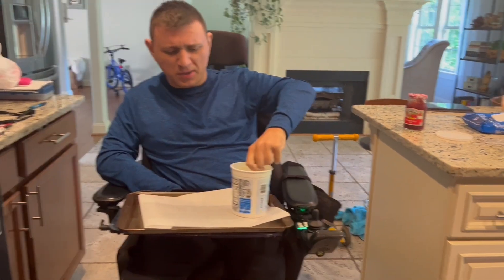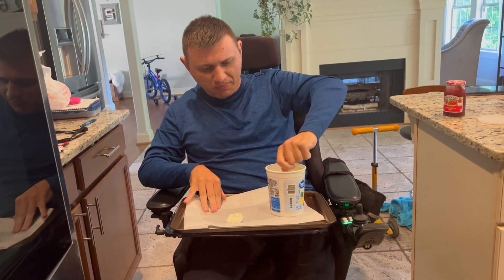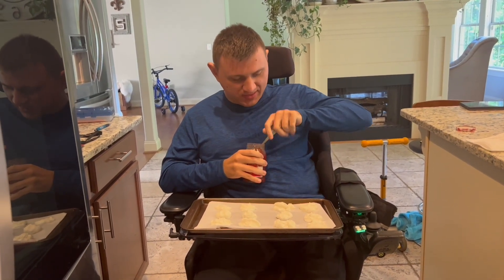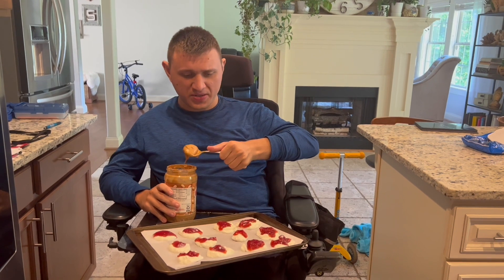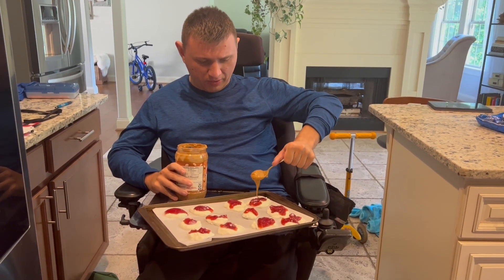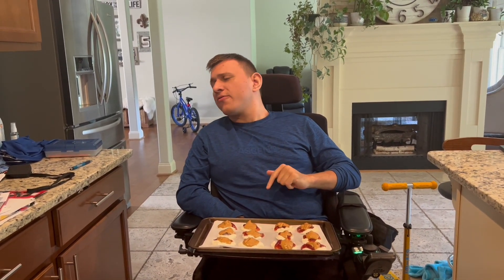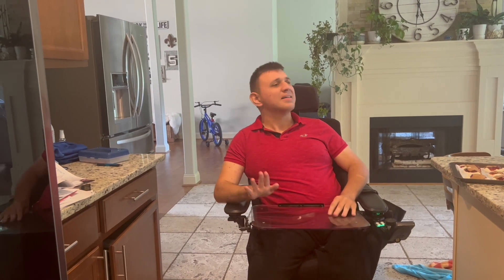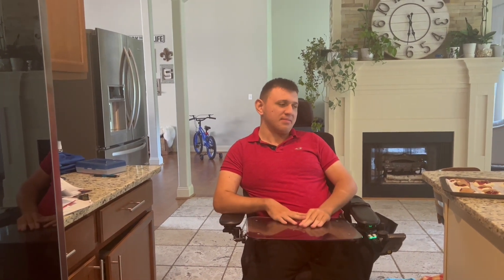"Peanut Butter, Jelly, and Yogurt Magic: TikTok's Irresistible Dessert Recipe!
Hi, my name is Ruvim and I’m 21 years old! I live in Springfield Missouri and I have cerebral palsy. I started this YouTube channel because I want to show people what it is like to live with a disability. Hopefully I can help other people who live with physical challenges. I met my friend Charles a few years ago, and we’ve been making videos together ever since.

Tripod (paid link)

G Fuel

Blue ice tub (paid link)

Watermelon (paid link)

Raspberry lemonade (paid link)

foam roller (paid link)